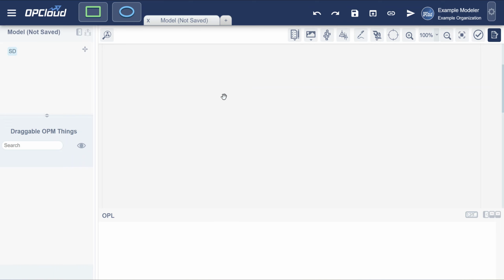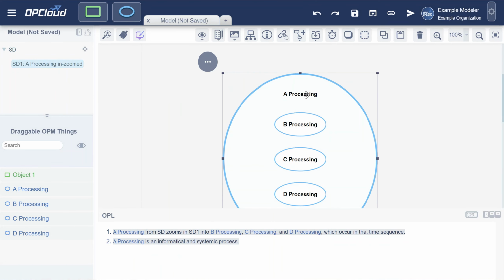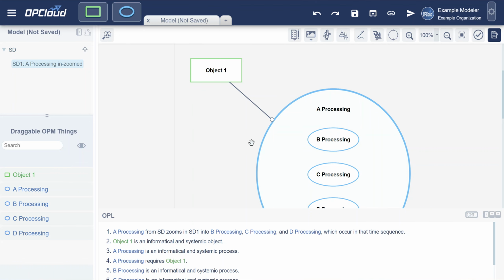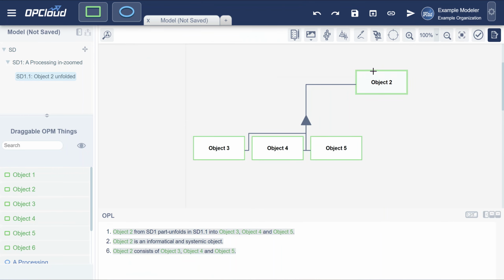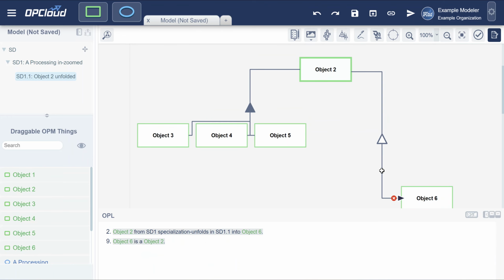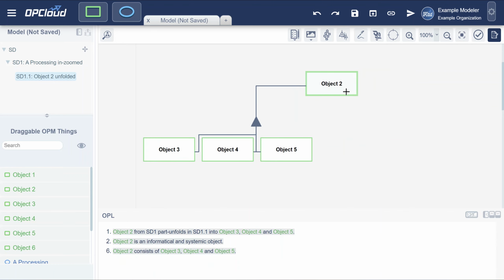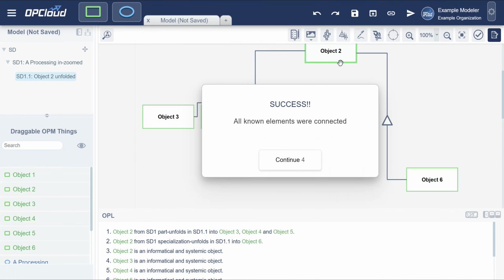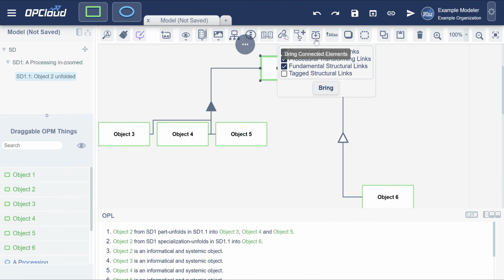Intro 40 - Bring connected Things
In this video you see the "Bring connected Things" feature in OPCloud.
Learn how to easily bring connected entities from other OPDs into your model using the "Bring connected Things" option! In this tutorial, we'll show you how to select the entity you want to bring things to and access the dedicated button in the secondary toolbar or the Halo menu. From there, you can choose which connected things to bring to the selected entity based on their connections in other diagrams. Just keep in mind that this feature only brings things that connect directly to the chosen entity, so any links from the brought things to other elements won't be included. If you want to make sure that other elements are connected, simply use this feature on them as well. Follow along and take your modeling to the next level!